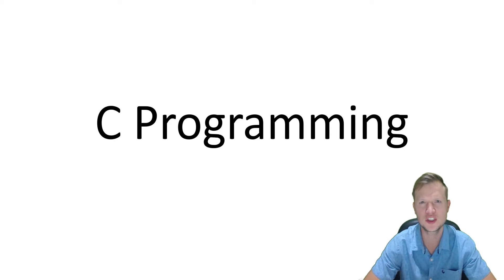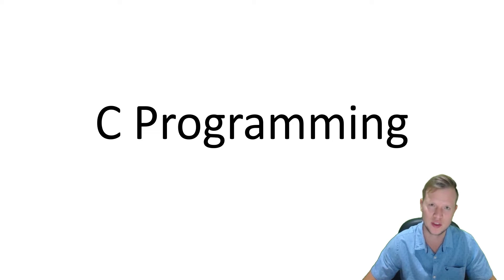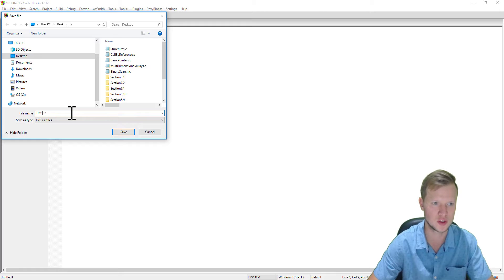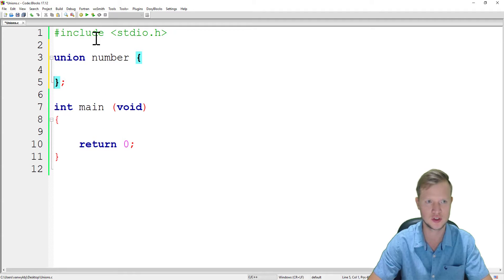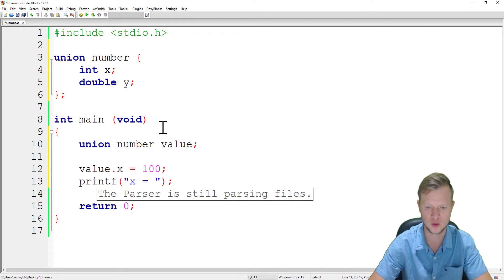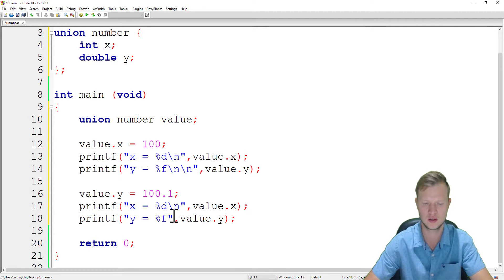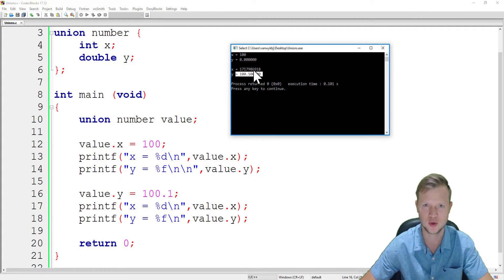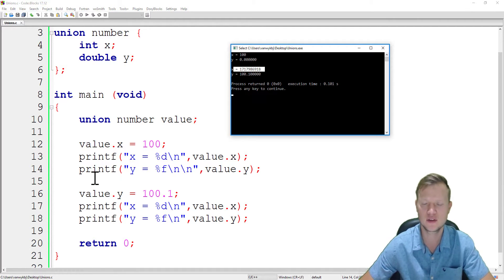35. C Programming - Unions